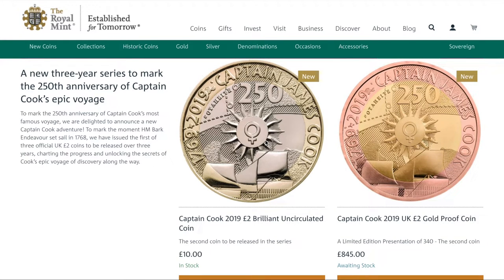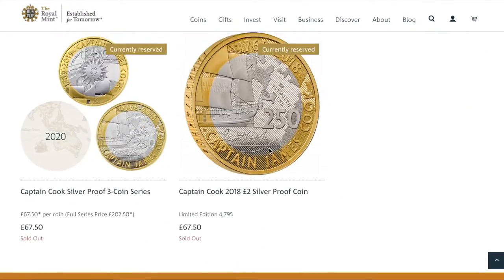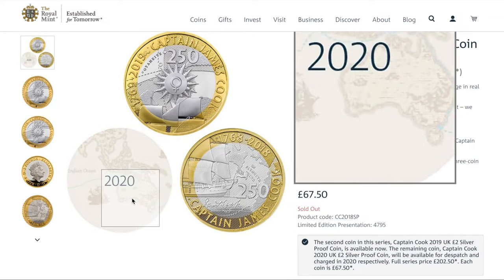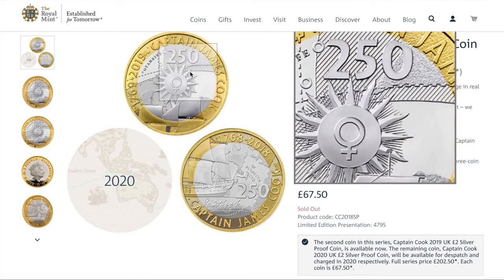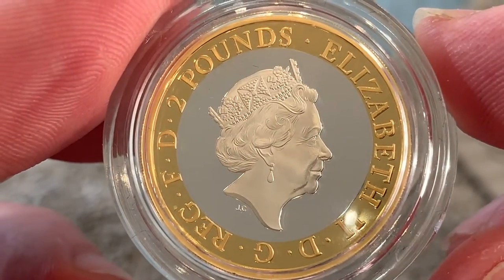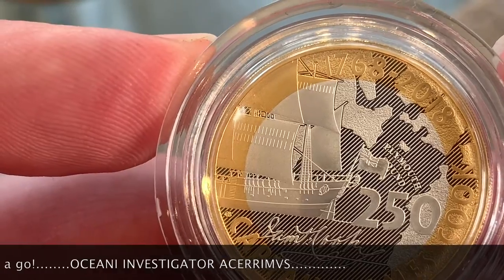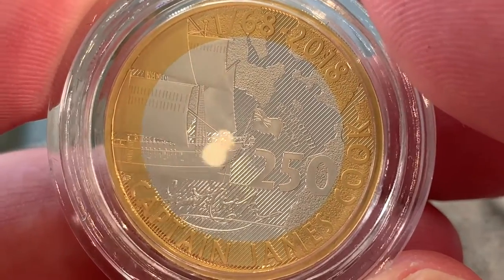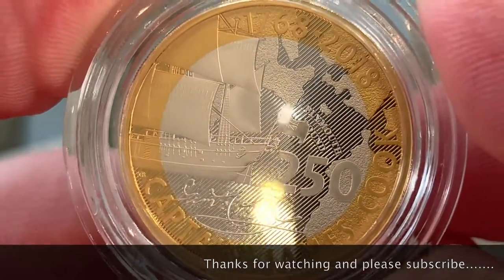Captain Cook £2 coins! (In Hand)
Captain Cook £2 coin set of three coins 1st came out in 2018, 2nd in 2019 and the final coin will be out mid 2020.  Very attractive coins the 2nd one is a unusual and  fascinating design, let me know what you think.